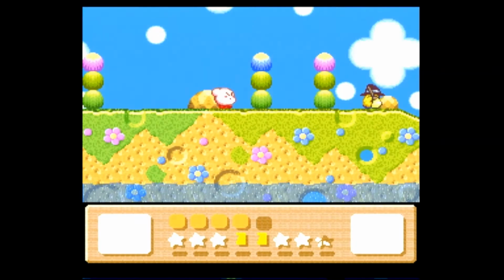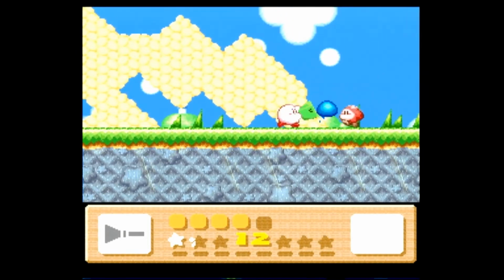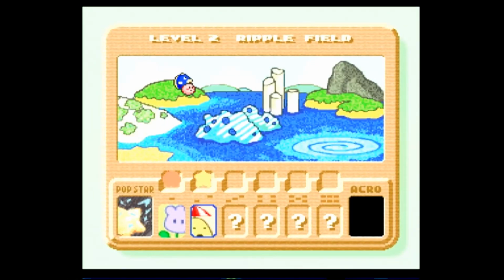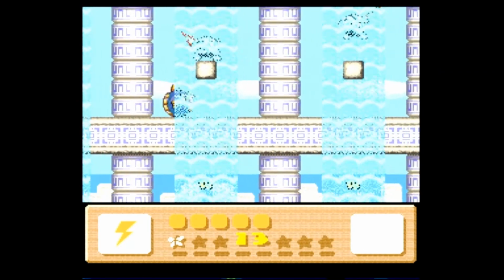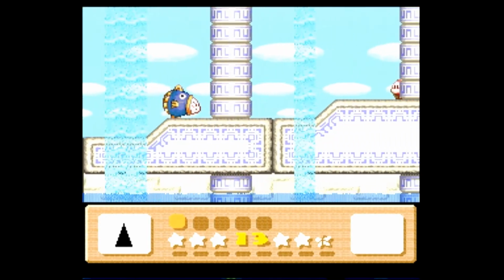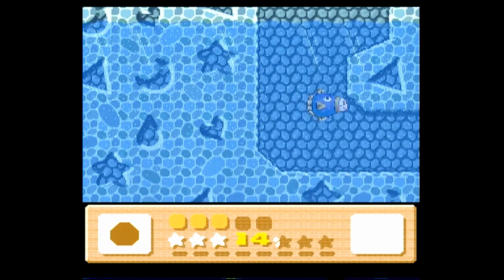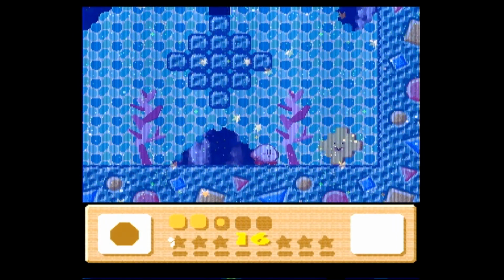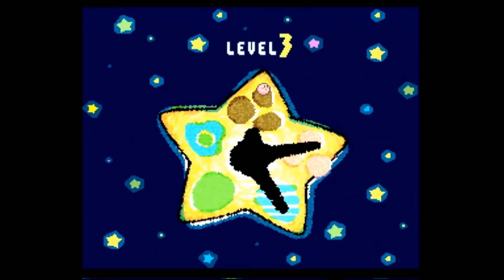Let's Play Kirby's Dreamland 3 - Part 2: Ripple Field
It doesn't need a manual!